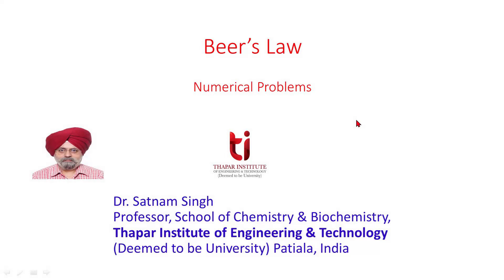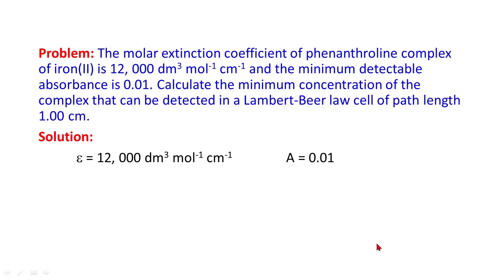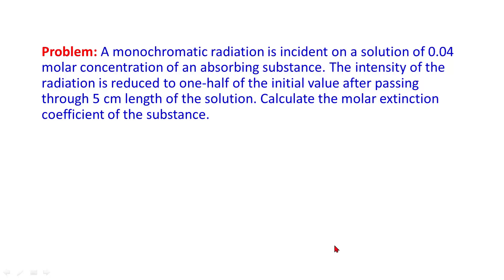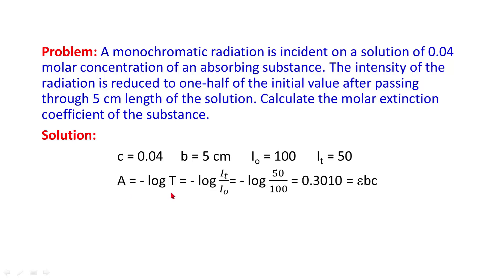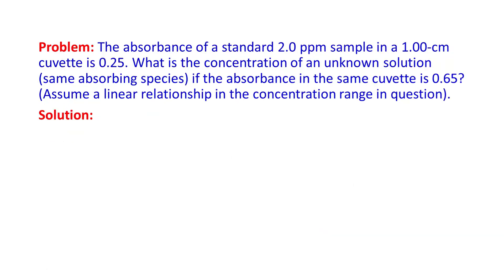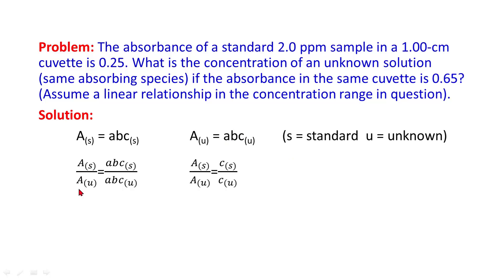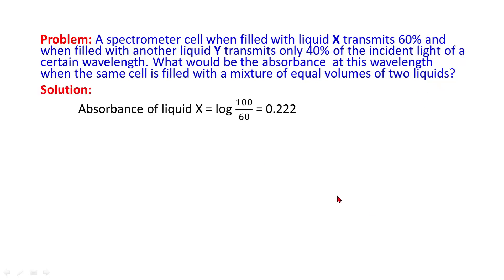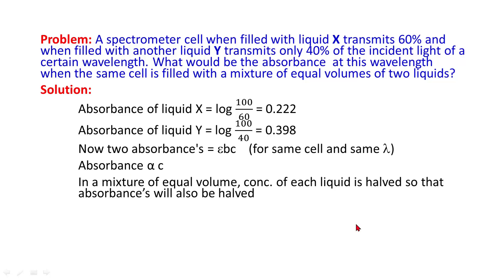Beer's Law Numerical Problems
This video is for UG/PG students of Engineering / Science and discusses about Numerical Problems - Beer’s Law